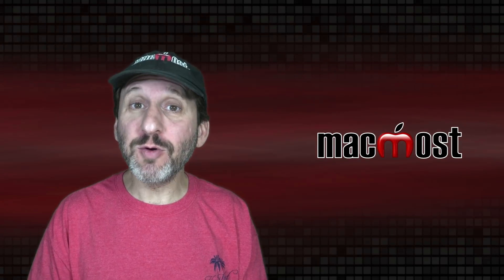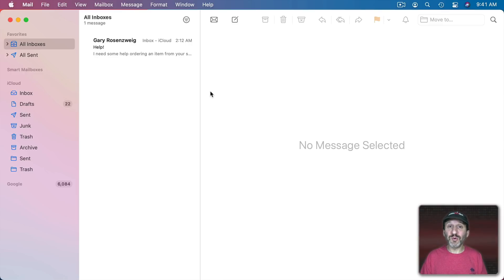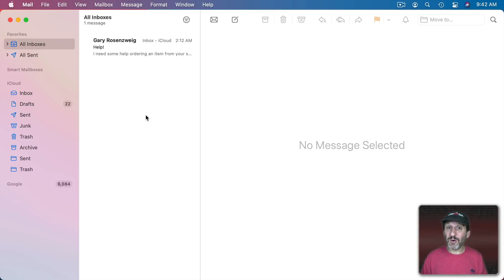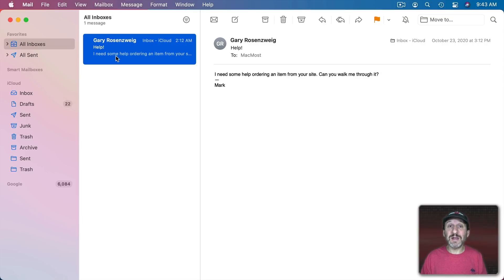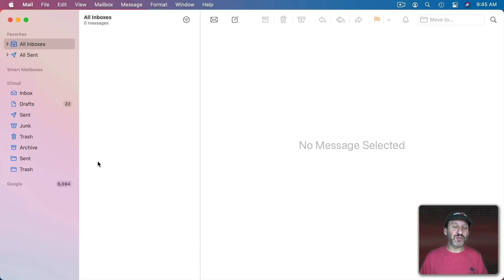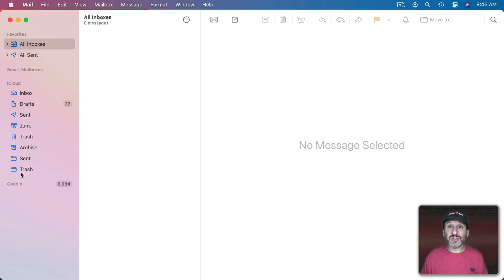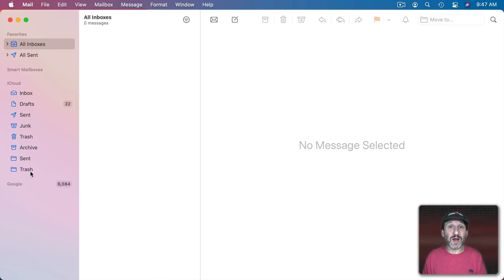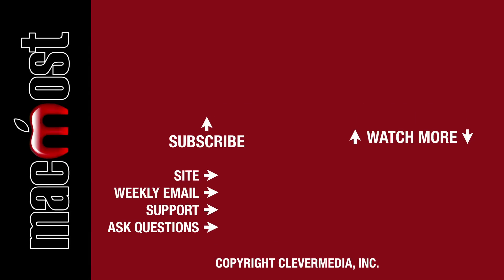Productivity Series: How I Handle Email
A big problem for a lot of people is dealing with email. Here are my techniques for keeping your inbox empty and how I file away old messages. This is the first in a new series where I share some of my own productivity methods.